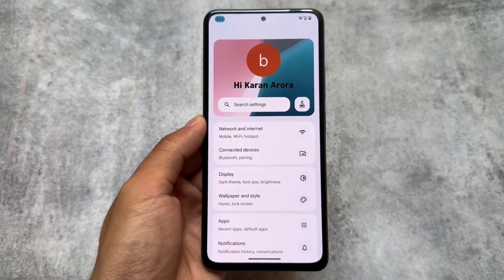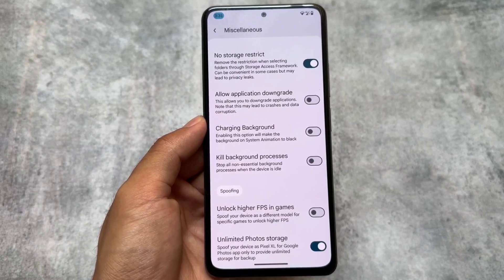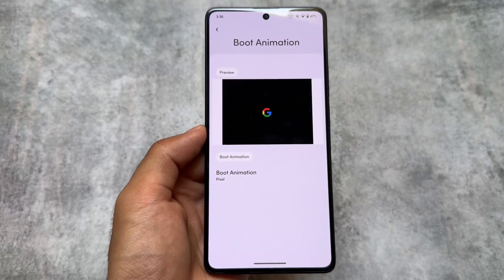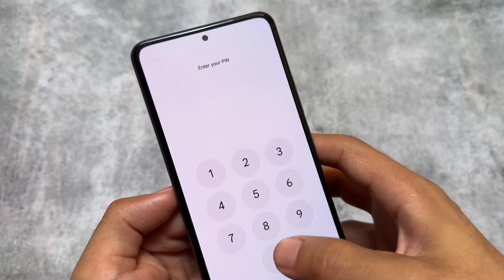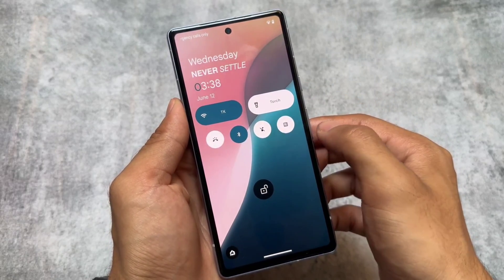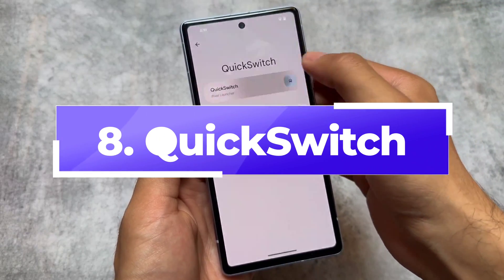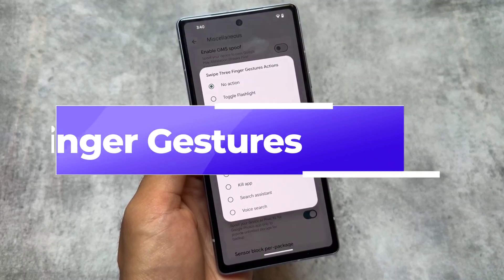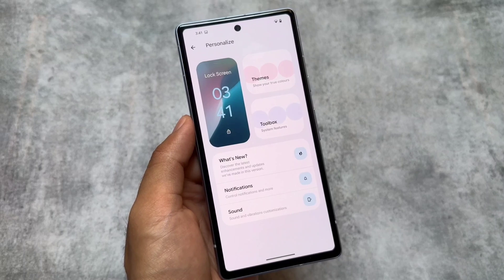I love these 10 Features [NEW] in CUSTOM ROMs 🤩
Hey guys, What's Up? Everything is good I Hope. This video will show you " I love these 10 Features [NEW] in CUSTOM ROMs 🤩 ". Make Sure to watch this video till the end to understand everything.

⚡️ Why needed so?

Timeline:
00:00 Intro
00:10 1st Feature
00:31 2nd Feature
00:52 3rd Feature
01:32 4th Feature
01:53 5th Feature
02:33 6th Feature
02:59 7th Feature
03:34 8th Feature
03:55 9th Feature
04:16 10th Feature